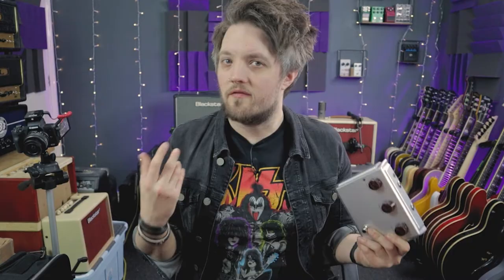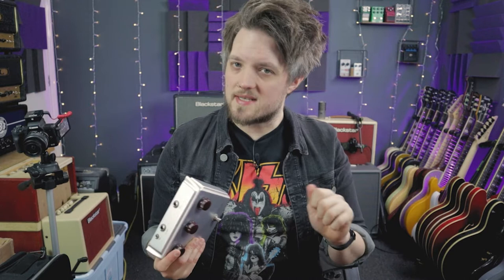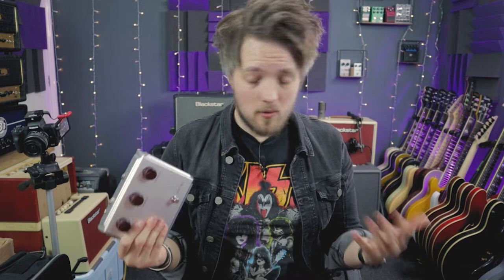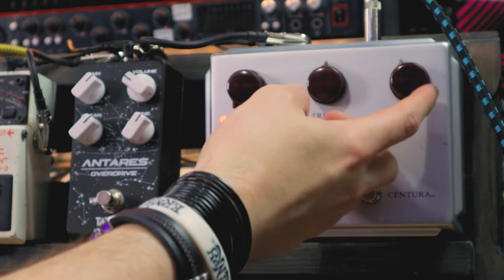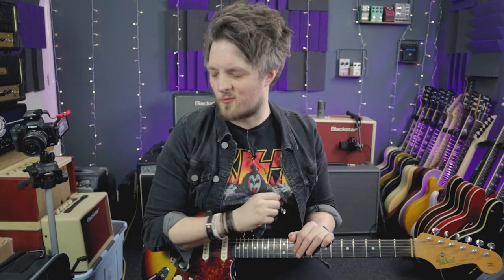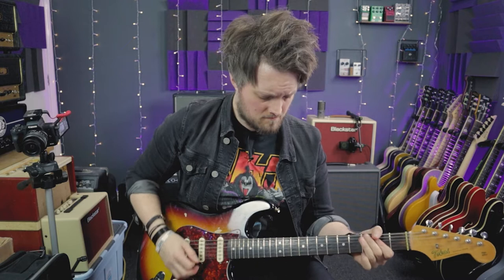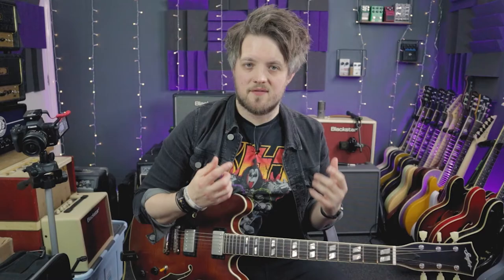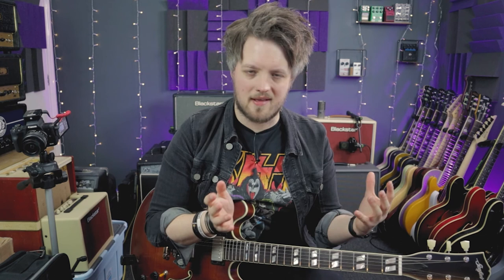CERIATONE CENTURA - Is This the BEST Klon Clone?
Other Gear I Use in Videos
GUITARS

In this video I'll be taking a look at the Ceriatone Centura.

The Centura is Ceriatones take on the classic Klon circuit that has become one of the most coveted pedals on the market.

The original Klon was produced in the 90s but has since been discontinued. The discontinuation and rarity of the original units coupled with the A-list user list has meant prices on the resale market often fetch £3000 and above which puts them at roughly 50 times the original sale price.

You can find original Klons in the possession of John Mayer, Joe Perry, Jeff Beck and many more.

I personally love Klon pedals and I've consistently had one on every pedalboard for the last 5 years. The Centura is my first great Klon clone that I've owned and apparently, it's every bit as good as the real deal.

I have never played a real one so I can't make a direct comparison, but I love the Centura and it has so many tones that inspire me when playing.

In the video I am plugged into the Blackstar Studio 10 6L6 which is mic'd with an Lewitt Audio LCT440 condenser mic. The have some additional overdrive from the Tate FX Antares. I am using an early 80s Tokai Goldstar Strat and a Stanford Crossroad Thinline 35 as my guitars.

Intro - 00:00
Intro Jam - 00:08
What is the Ceriatone Centura? - 01:27
What is the Klon Sound? - 03:16
Why are Klons so Expensive? - 03:45
Ooops... My Bad - 04:35
Other Gear Used in the Video - 05:10
Clean Boost Tone - 05:40
A Little Grit - 07:36
More Gain - 08:08
MAX Gain - 08:57
Treble Control Range - 10:44
Stacking the Klon - 11:53
My Favourite Klon Tones - 16:09
Humbucker Tones - 16:38
Stacking with Humbuckers - 20:08
My Thoughts - 20:53

Leigh